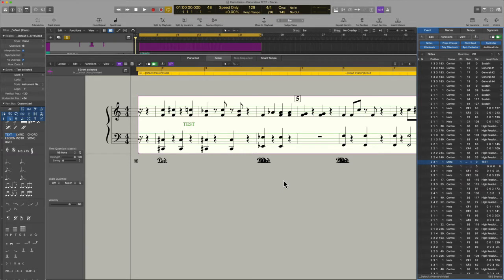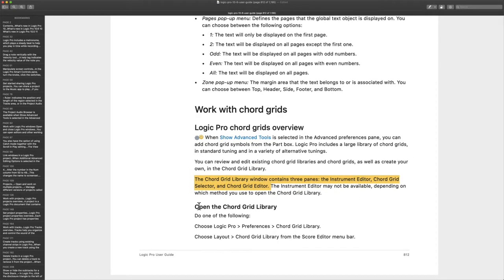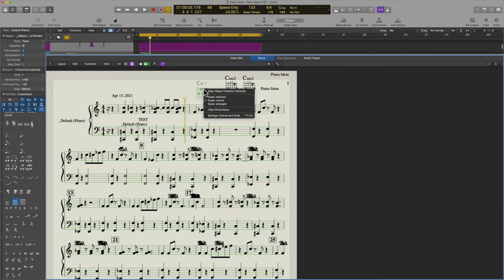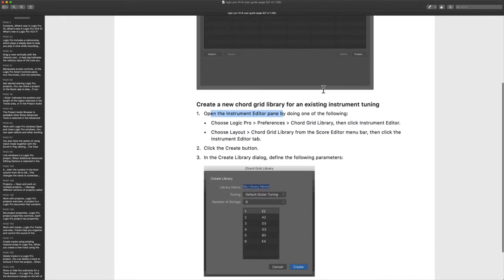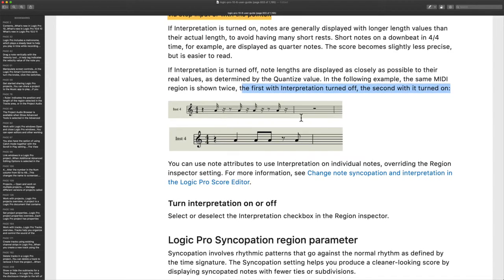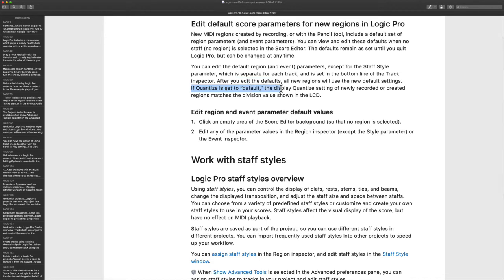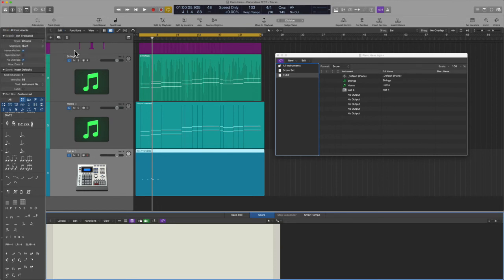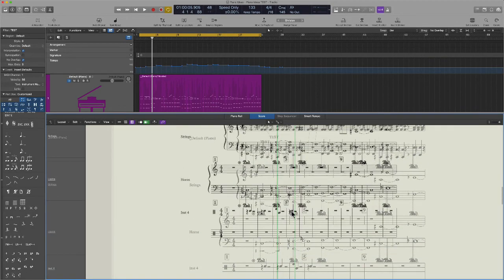Chapter 20.4 View and Edit Music Notation - Logic Pro Tutorial and User Guide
⏱️TIMESTAMPS⏱️
- 00:00 How to add text in the Score Editor
- 02:28 Import text styles from another project
- 02:33 Add automatic text to a score in Logic Pro
- 04:07 Add an automatic text object
- 05:25 Work with chord grids
- 06:52 Logic Pro Instruments Editor for chord grids
- 10:57 Align selected chord grids vertically
- 11:28 Copy an existing chord grid
-11:35 Hide the chord name
- 11:42 Create custom chord grids in the Chord Grid Editor
- 16:54 Add and edit chord grid libraries in Logic Pro
- 19:18 Import and export chord grid libraries in Logic Pro
- 19:58 Edit score region parameters
- 20:29 Logic Pro Style region parameter
- 21:10 Logic Pro Quantize region parameter
- 22:10 Logic Pro Interpretation region parameter
- 23:28 Logic Pro Syncopation region parameter
- 25:28 Logic Pro No Overlap region parameter
- 27:25 Logic Pro Score region parameter - Exclude selected regions from the score display
- 28:11 Edit default score parameters for new regions in Logic Pro
- 29:49 Work with staff styles - Logic Pro staff styles overview
- 30:41 Assign staff styles to tracks in Logic Pro
- 31:38 Work in the Logic Pro staff style window
- 35:53 Create scores and parts using score sets
- 34:17 Edit score set parameters in Logic Pro
- 35:10 Resize score sets in Logic Pro
- 35:32 Share a Logic Pro score
- 36:51 Export the score to a graphics file
- 38:27 Customize the Score Editor
- 38:35 Choose the color mode for the Score Editor
- 39:13 Show folder contents in a Logic Pro score
- 40:04 Display guide lines in the Logic Pro Score Editor

logic pro x logic pro x tutorial logic pro x tips logic pro tutorial